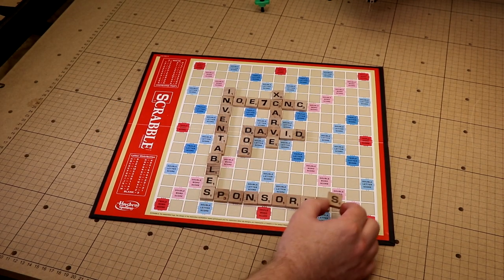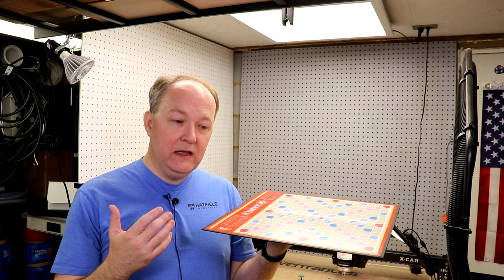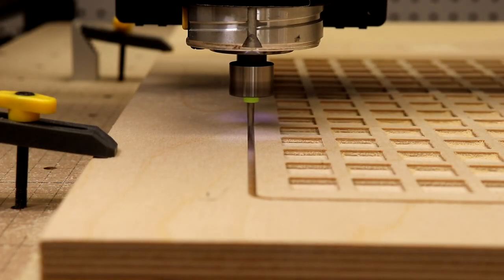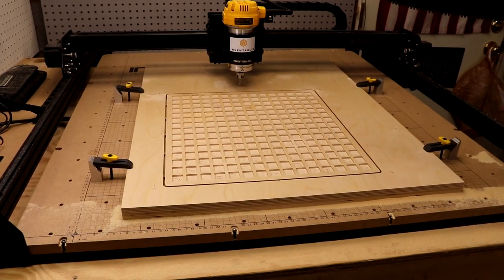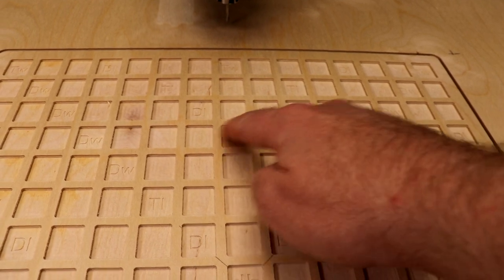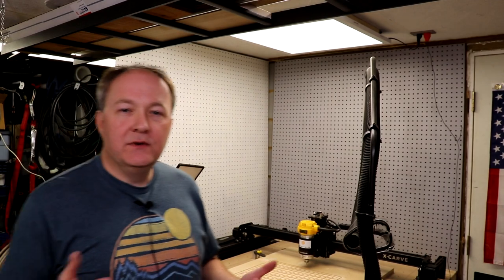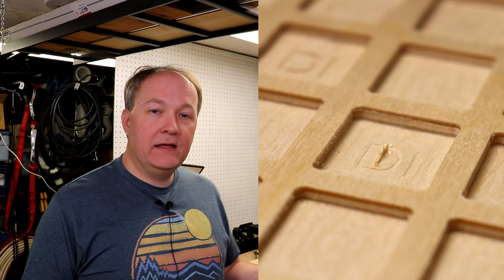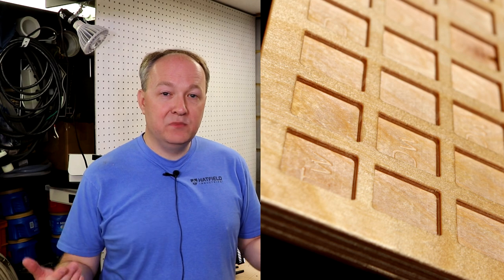Make A Better Game Board with The X-Carve from Inventables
I created a better Scrabble board with the X-Carve from Inventables that keeps the letter tiles in place so clumsy people like me don't ruin the game for everyone :) Many thanks to Inventables for sponsoring this video.

Rust-Oleum Clear Spray Lacquer